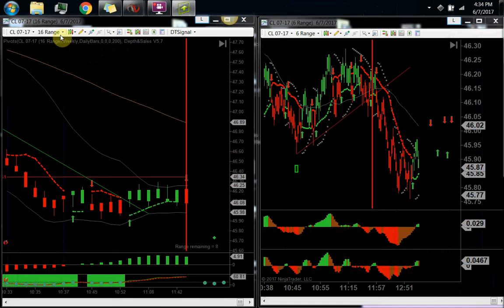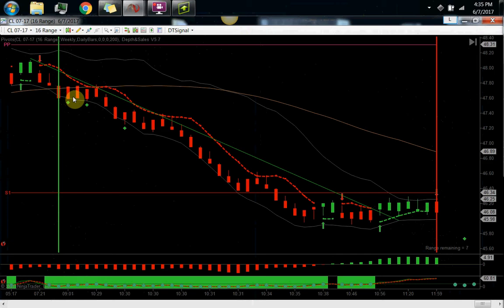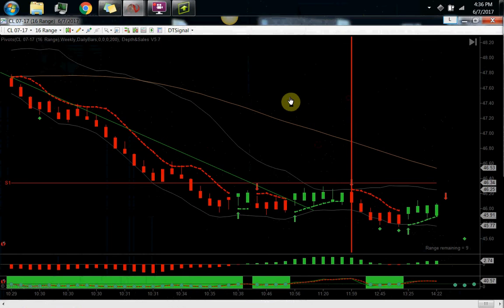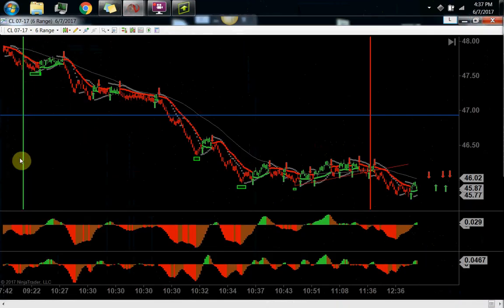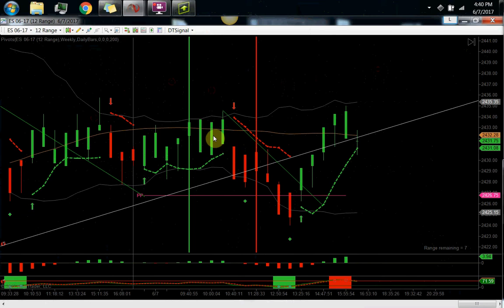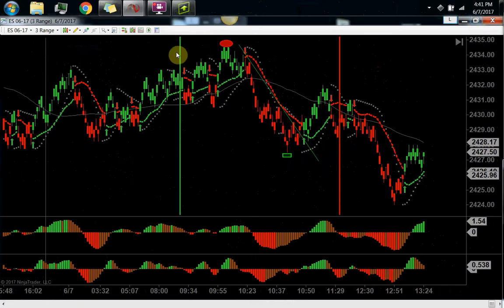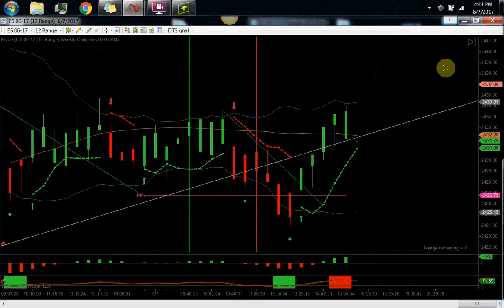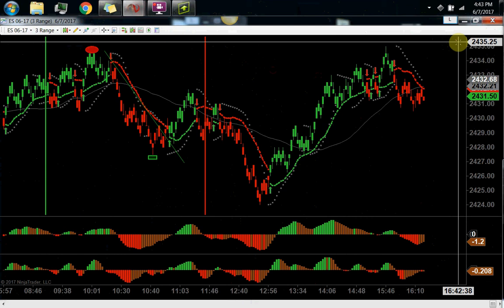Round two of the $30k TopstepTrader Combine. Reason in the description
Round 2 of the $30k TopstepTrader Combine. No trade day! Be sure to read their policy's FYI!